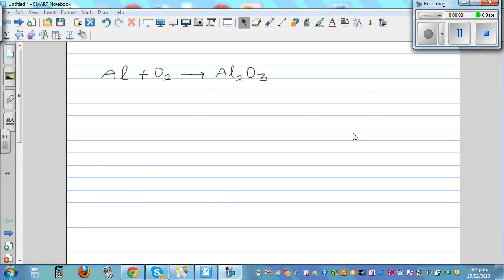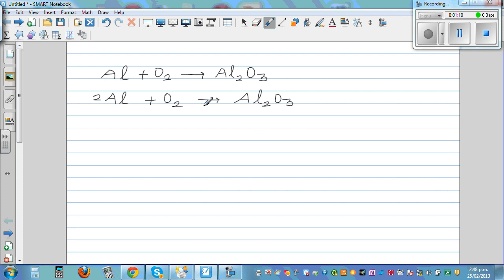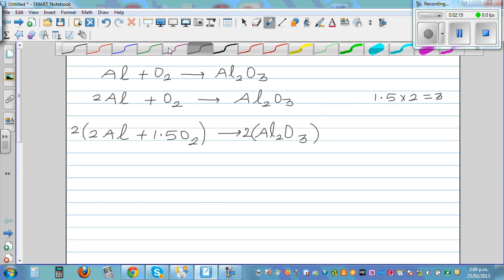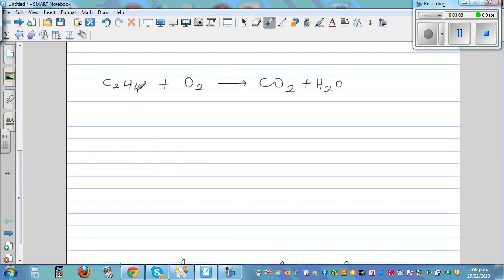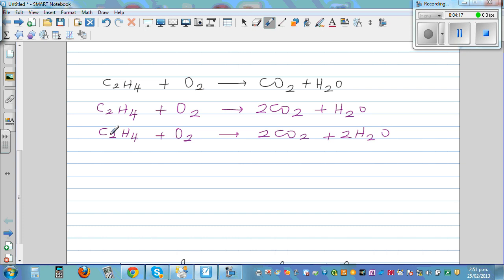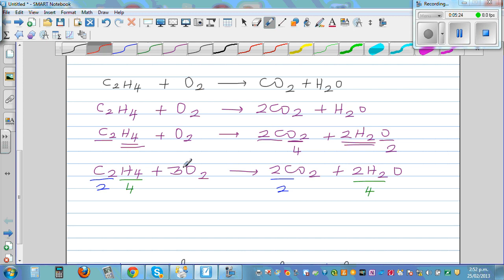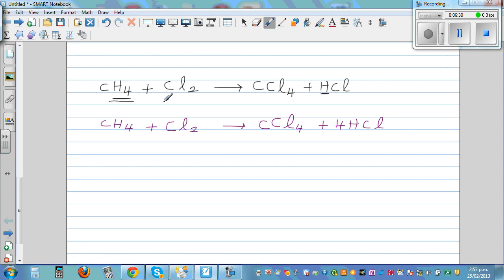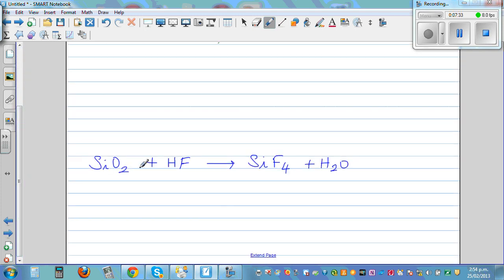Balancing chemical reaction